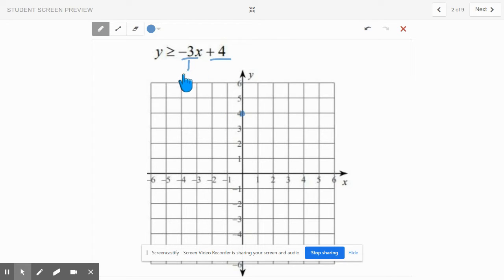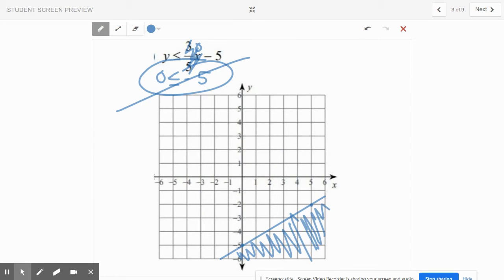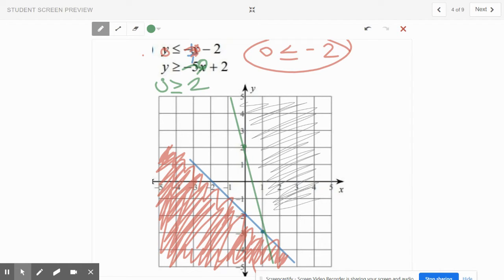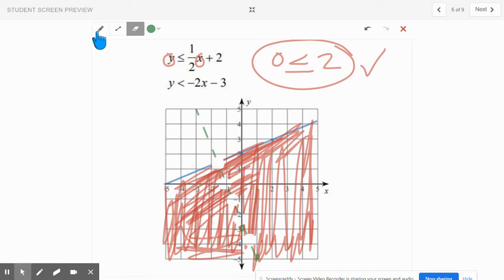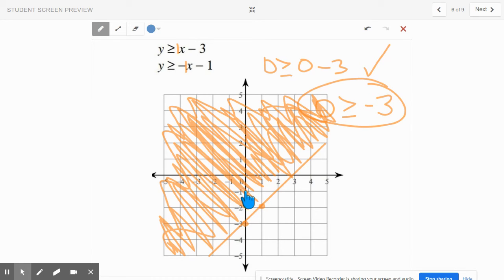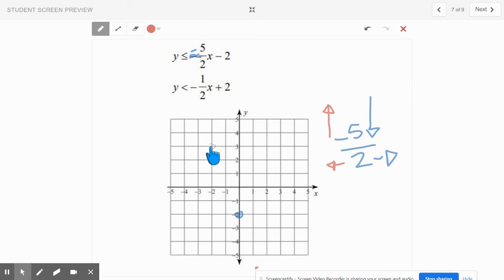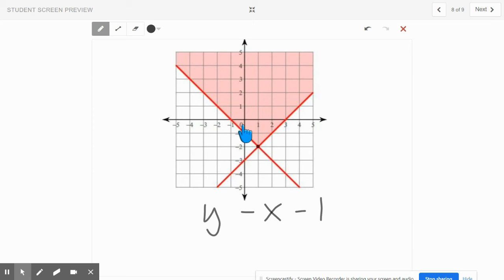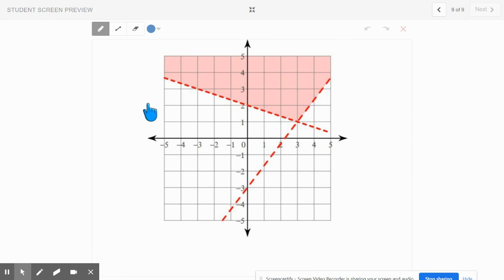WEEK 16 DESMOS HW HELP